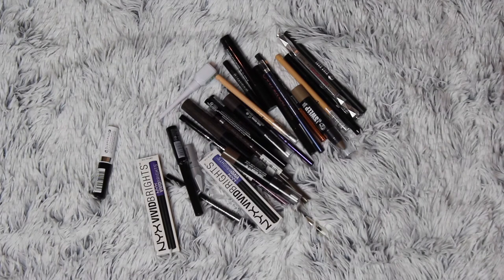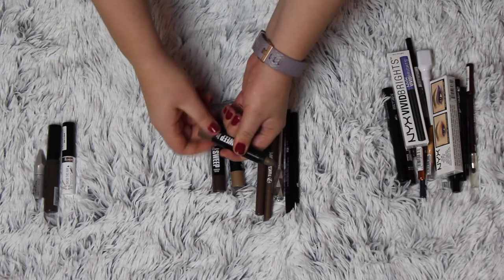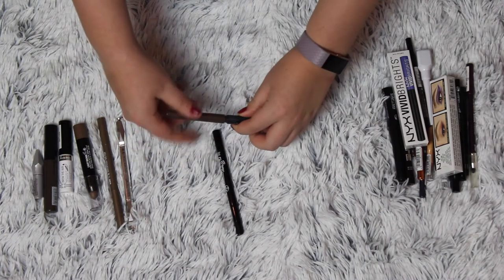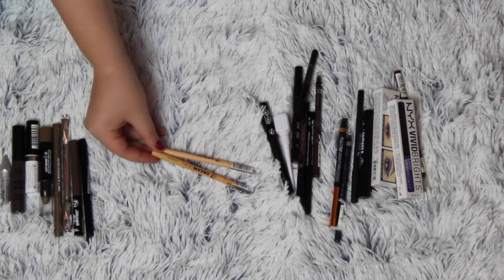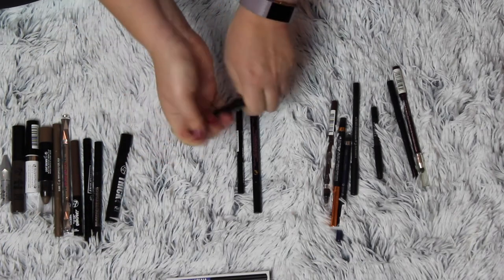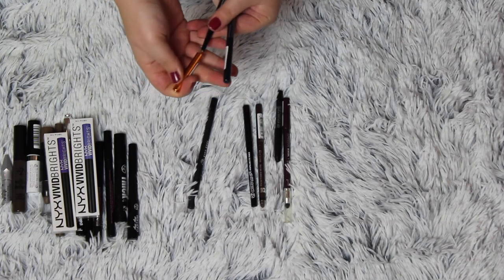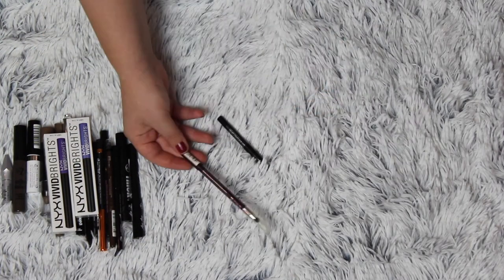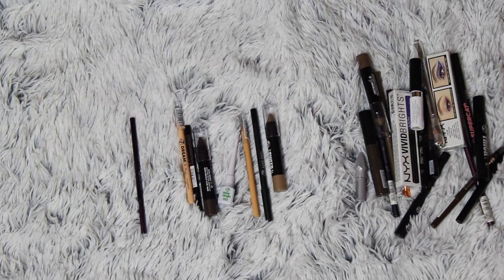DECLUTTER SERIES // EYELINERS AND EYEBROW PRODUCTS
M U S I C:
 - YOUTUBE AUDIOLIBrARY